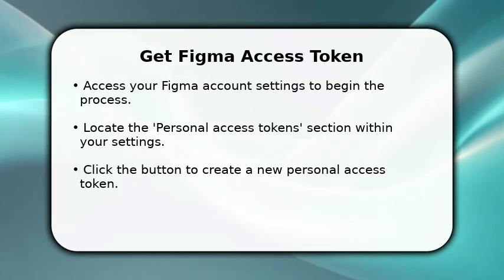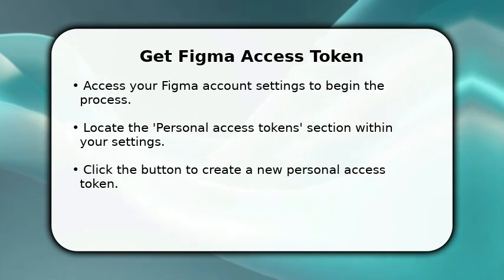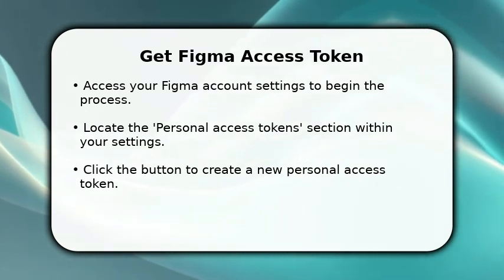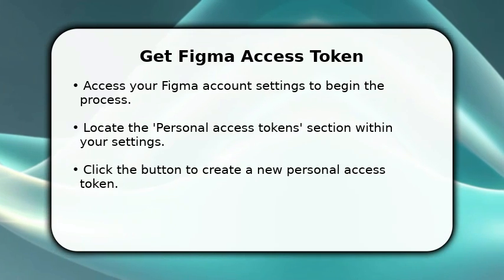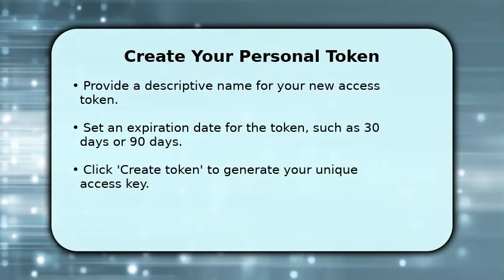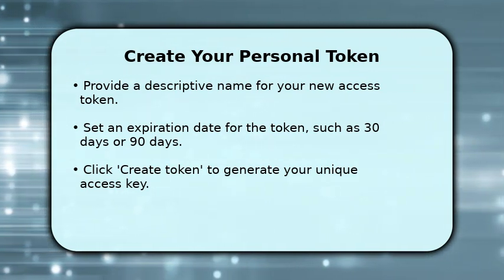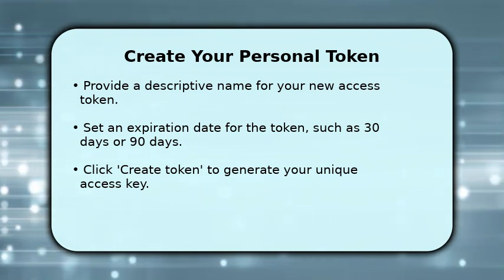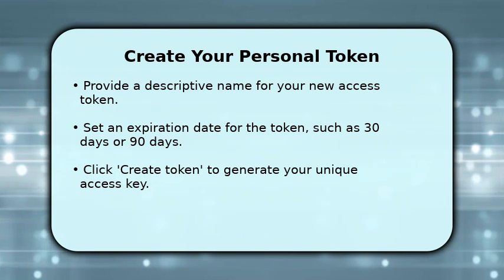How to Get Figma Access Token (Full Guide)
In this comprehensive guide, we'll walk you through the step-by-step process of obtaining a Figma access token. This is essential for integrating Figma with other tools and services, such as GitHub or Slack. With an access token, you can automate tasks, create custom workflows, and enhance your design workflow. Whether you're a designer, developer, or project manager, this guide will help you unlock the full potential of Figma.